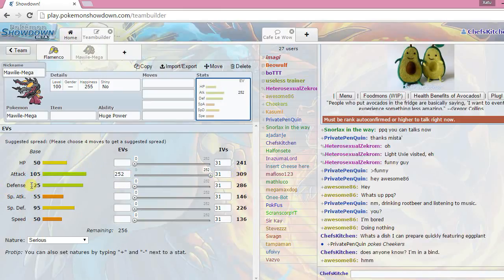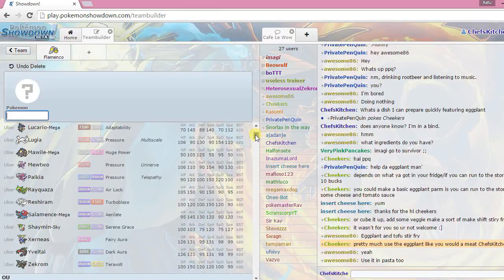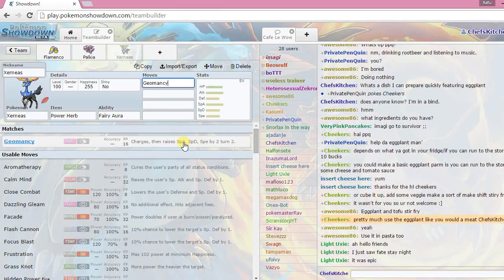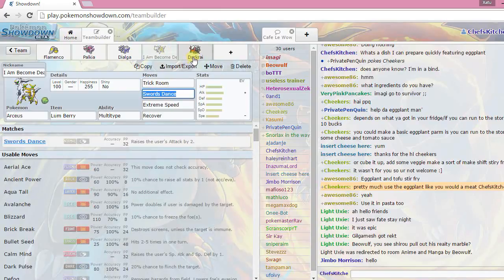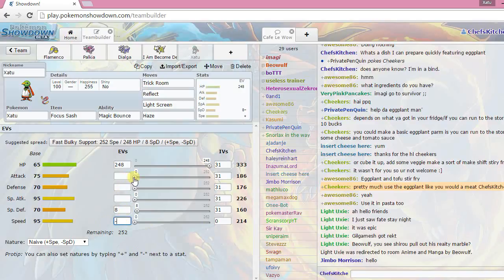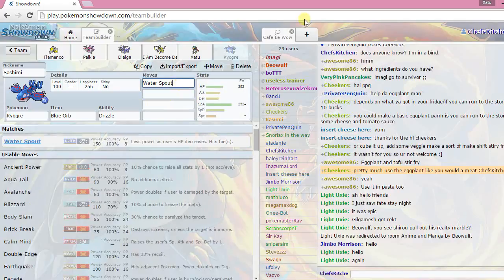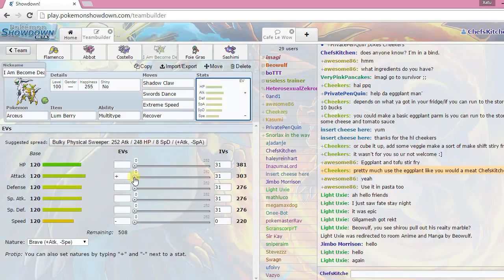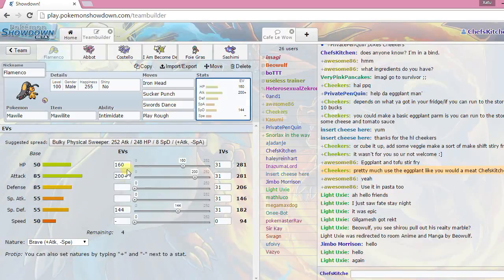Trick room in Ubers with Flamenco the Mawile - Team building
Why does the highest attack stat in the game have to be so slow? Doesn't matter, because this week Palkia and Dialga are turning the speed stat on it's head.